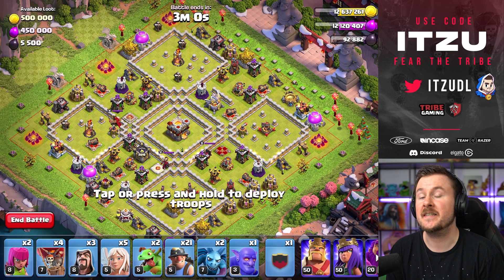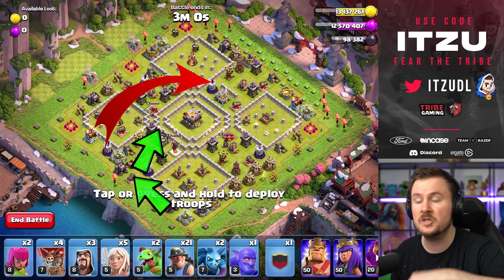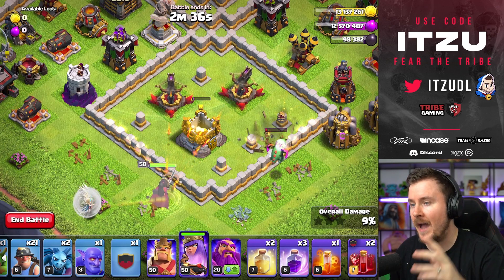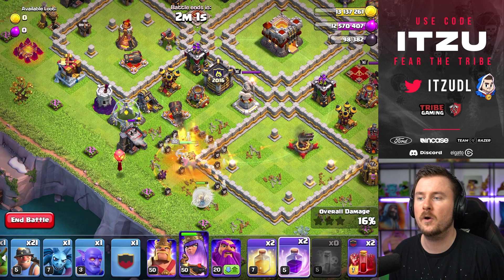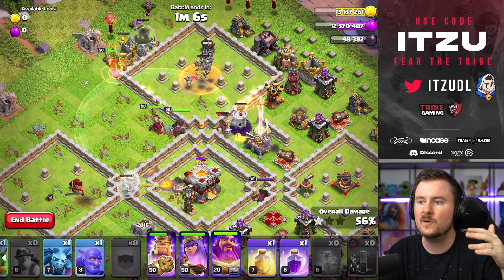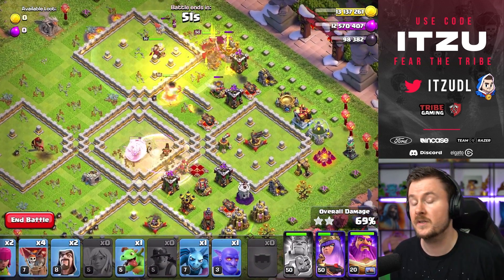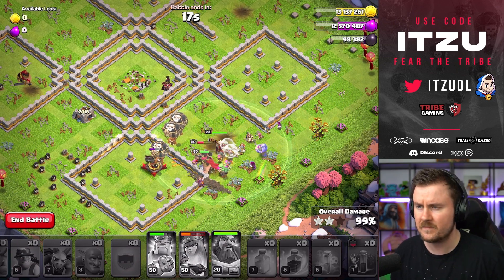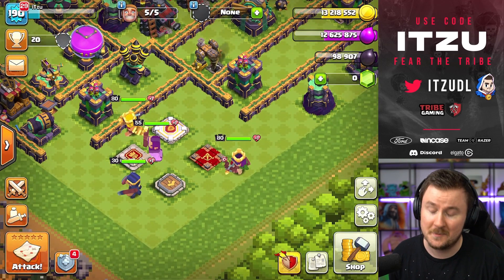*DAY 5* 2016 CHALLENGE - EASY 3 STARS in Clash of Clans